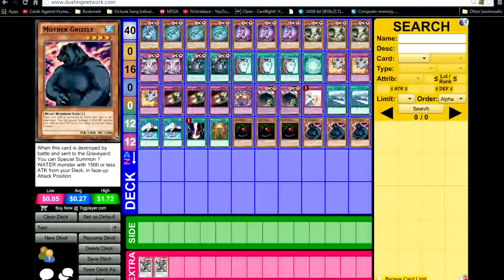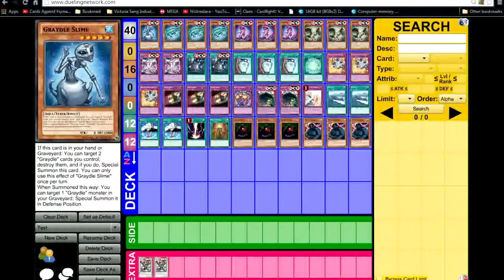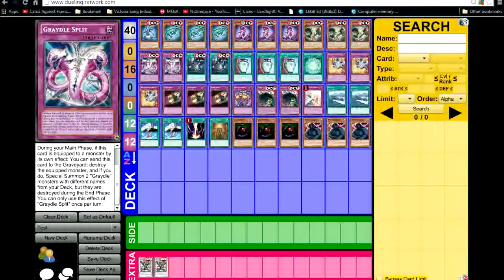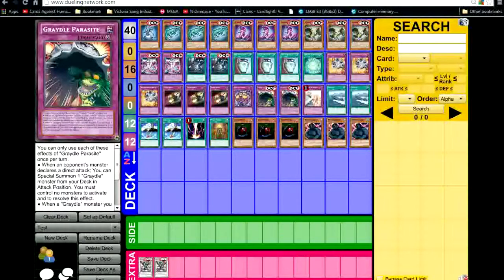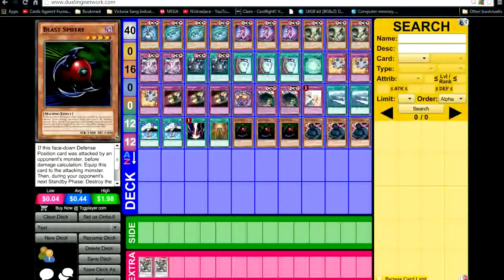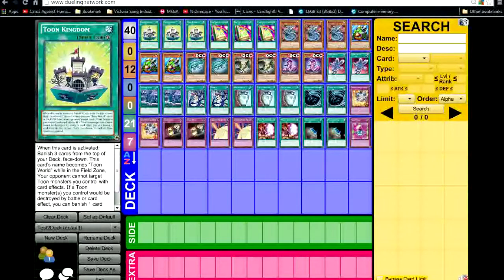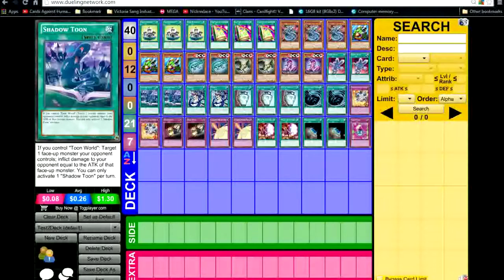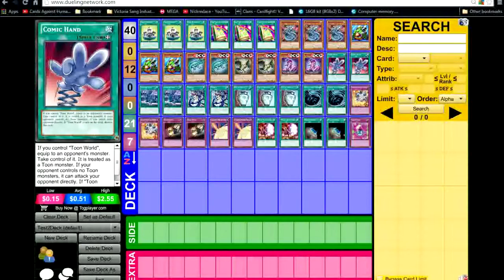Deck Lab - #1 Graydle Basic & Graydle Toon (TT) (B-Deck Profiles)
So Starting a new series I'll be in which I will take two Themes of Decks or Archtypes, But at set differently and I will play and improve them until I believe they are the best they can be, then I'll Pitch them against each other, the Winner is the best that the Theme/Archtype can become. (Or Until new cards come out or the Best Deck is challenged by  another deck)

(B-Deck Profiles) [B stands for basic or Starting/Original]

PS - Sorry for the Lack of Music